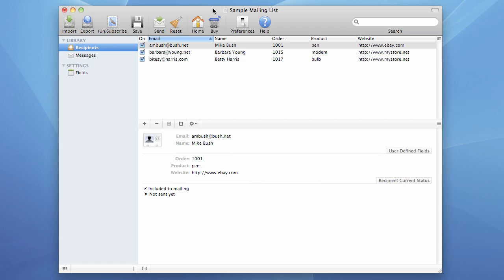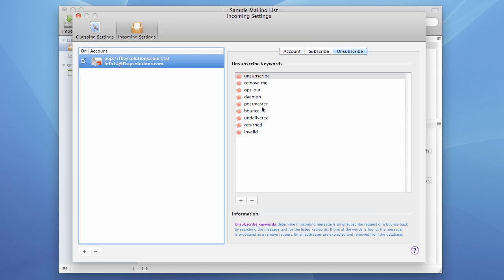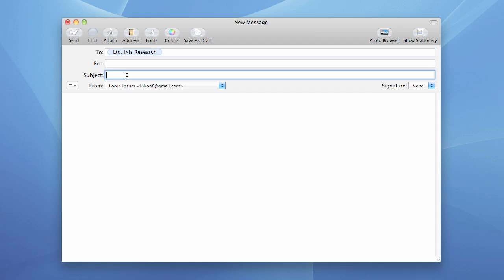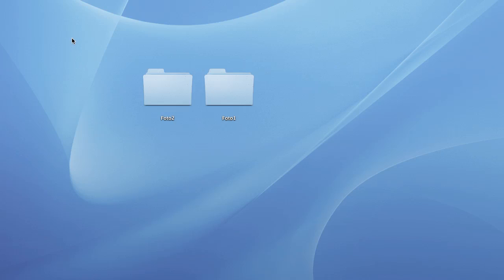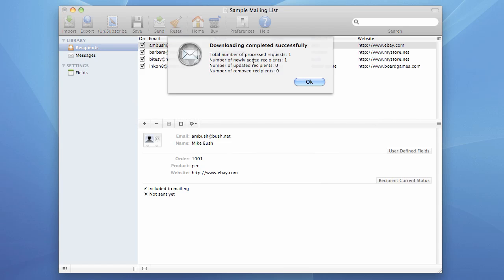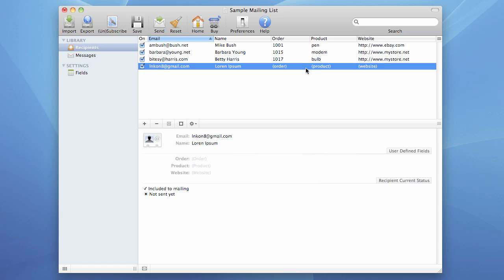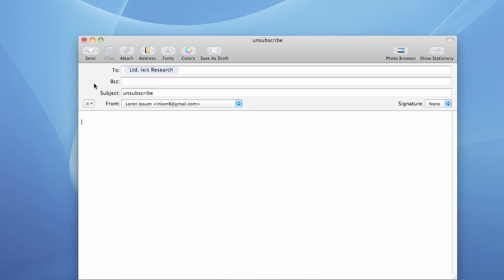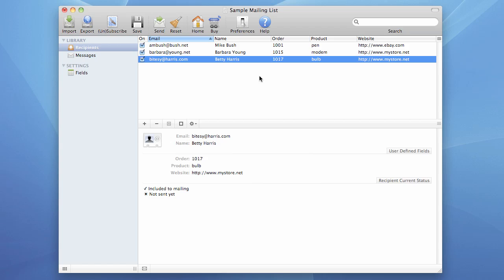iMac Mailer - subscribe/unsubscribe using POP3 mailbox